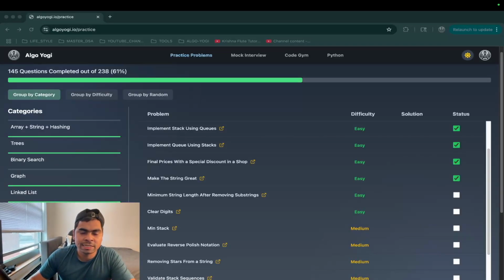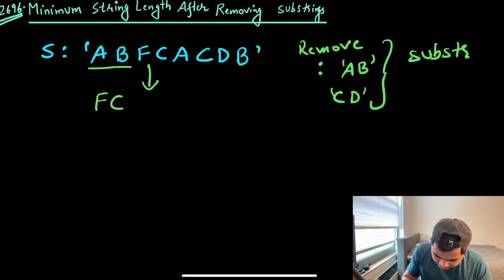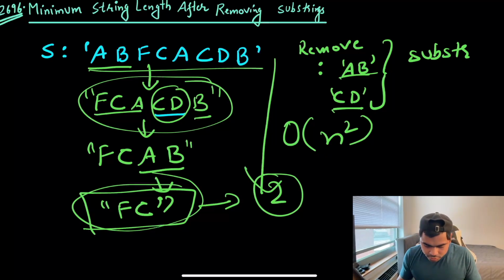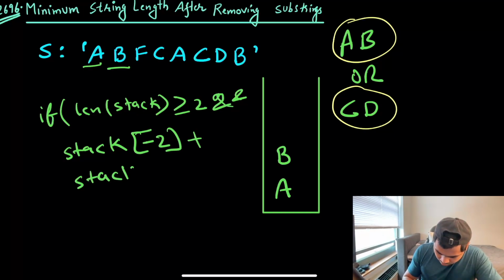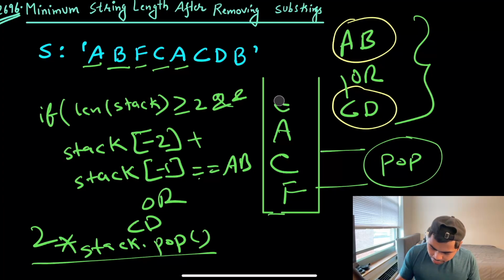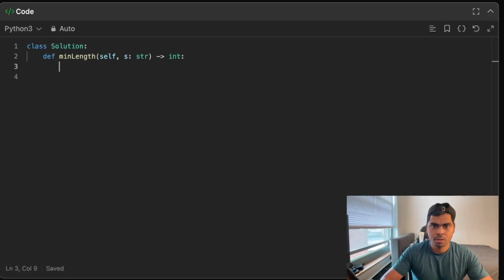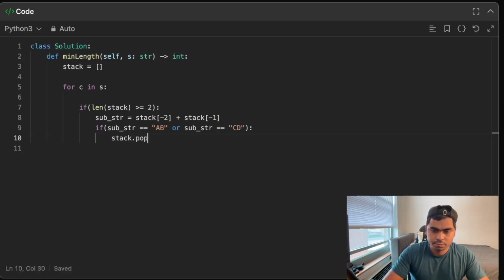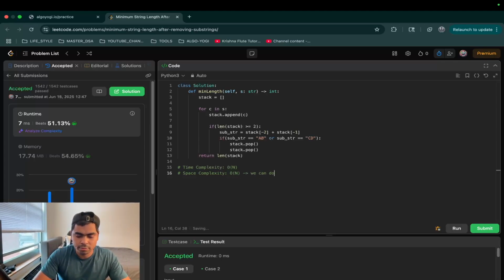LeetCode 2696 | Min String Length After Removing Substrings | Greedy & DP in Python | AlgoYogi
In this video, we solve **LeetCode 2696: Minimum String Length After Removing Substrings** using a clean combination of **greedy removal** and **two-pointer/stack logic** in Python. The challenge teaches you how to optimize substring deletion operations — a neat problem for string processing and algorithmic thinking.

👉 **LeetCode Problem Link:** [Minimum String Length After Removing Substrings - LeetCode 2696]

### ⏱️ Timestamps
0:00 Introduction
0:30 Problem Explanation & Testing Scenarios
1:00 Approach: Greedy Two-Pointer / Stack Removal
7:30 Python Code Walkthrough
10:00 Time & Space Complexity Analysis

### 💡 Why Watch?
- Learn how to apply **greedy deletion** iteratively with a stack
- Optimize on-the-fly **substring removals** without scanning repeatedly
- Strengthen your problem-solving skills with **string manipulation & cleanup**

### 📢 Next Steps
- Try related problems like:
  - **Make The String Great**
  - **Remove All Adjacent Duplicates in String**
  - **Backspace String Compare**

💬 Drop your version or edge-case test in the comments!